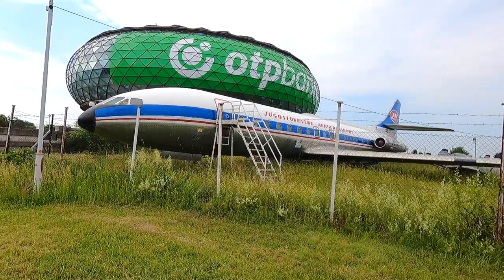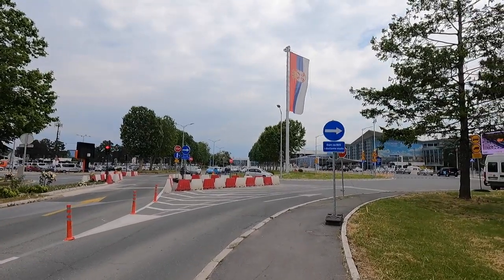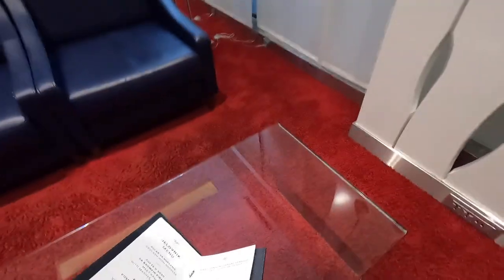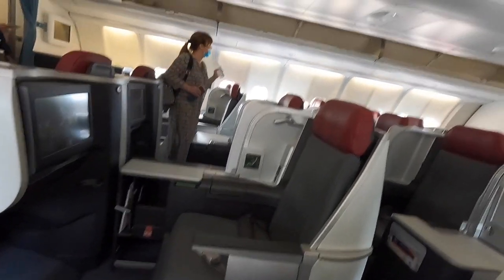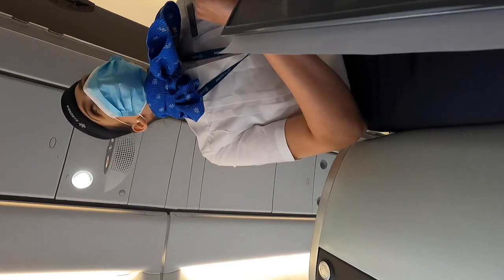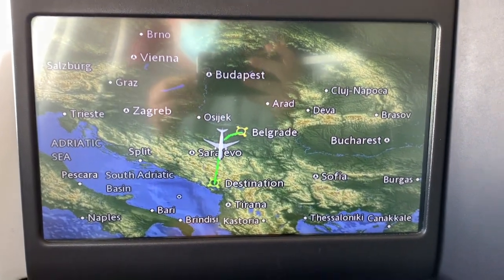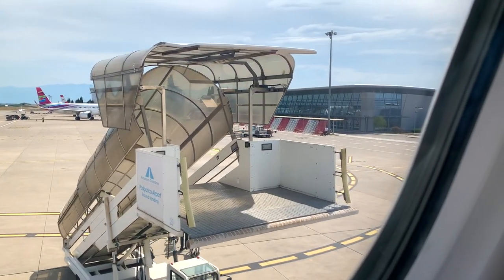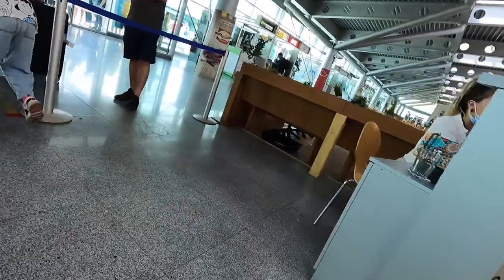The Unique AirSERBIA A330: Business Class review from Belgrade to Podgorica!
During the month of June, AirSERBIA sent their one-and-only Airbus A330-200 down to Montenegro! This little Adriatic nation neighbors Serbia, making the route very shot in flight time. As this was a one-time-only event, I couldn't resist the temptation to book a business class ticket and make my own review. Enjoy the flight!

- Airline: AirSERBIA
- Aircraft: Airbus A330-200
- Seat: 03A
- Flight Number: JU172
- Route: Belgrade Nikola Tesla (BEG) to Aerodrom Podgorica (TGD)
- Flight Time: 00h45min
- Cruising Altitude: 28,000 feet
- Price: CAD EUR 120 (CAD $179.50 / USD $141.99)
- Date: June 6th, 2021

Equipment:

- iPhone XR